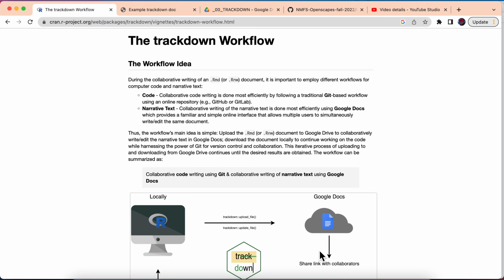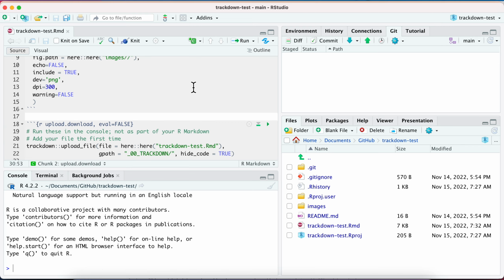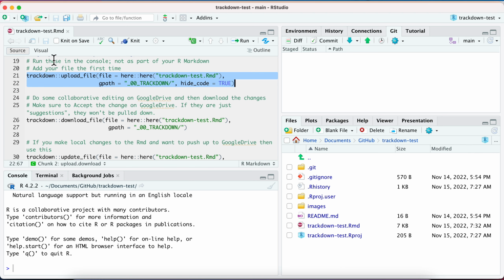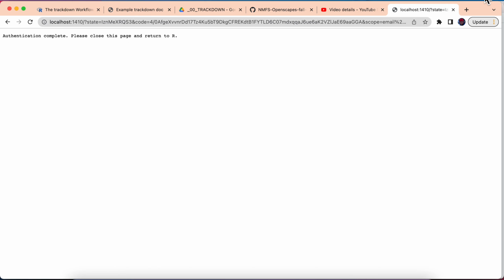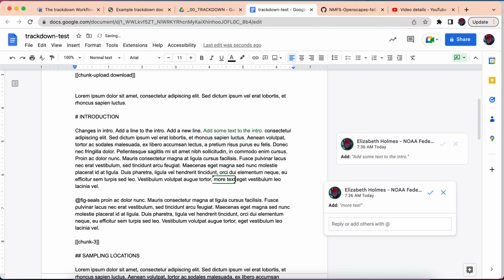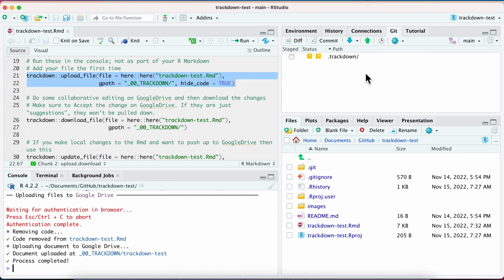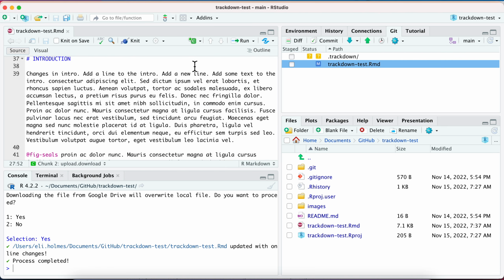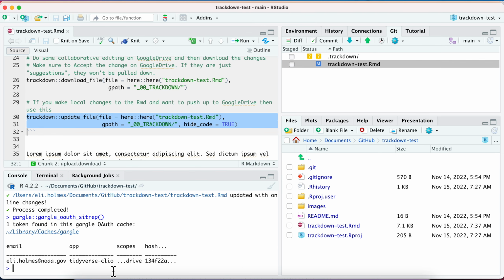trackdown example: Rmd + googledrive collaboration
In this video, I demo the trackdown R package. I show you what the basic process looks like from authentication to upload/download. I am recording this on a Mac but the process was identical on my PC.

Tutorial for NMFS Openscapes fall 2022 nmfs-openscapes.github.io

The basic workflow is:

# Add your file the first time
trackdown::upload_file(file = here::here("test.Rmd"),
                       gpath = "_00_TRACKDOWN/", hide_code = TRUE)

# Do some collaborative editing on GoogleDrive and then download the changes; Make sure to Accept the change on GoogleDrive. If they are just "suggestions", they won't be pulled down.
trackdown::download_file(file = here::here("test.Rmd"),
                          gpath = "_00_TRACKDOWN/")

# If you make local changes to the Rmd and want to push up to GoogleDrive then
trackdown::update_file(file = here::here("test.Rmd"),

# FAQs re trackdown

* *Can I show the figures?* I don't think so? At least I didn't see how.
* *Does it work with Quarto files?* Go to the GitHub for trackdown and look in the issues. There is a quarto branch that you can install.
* *Do I need to give tidyverse permission to view all my Googledrive files?* Yes.
* *Can I restrict the scope? like add an expiration date?* I didn't see how within trackdown.
* *Can I revoke that permission?* Yes. Delete the token that is stored on your computer.
* *Where is the token?* Type this `gargle::gargle_oauth_sitrep()` to find all the tokens.